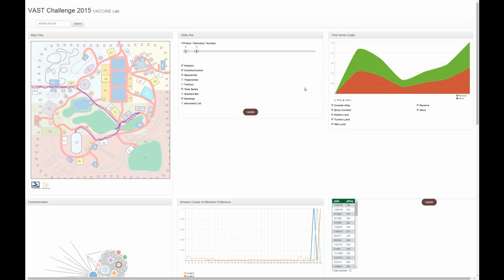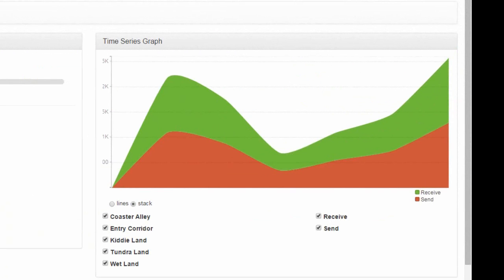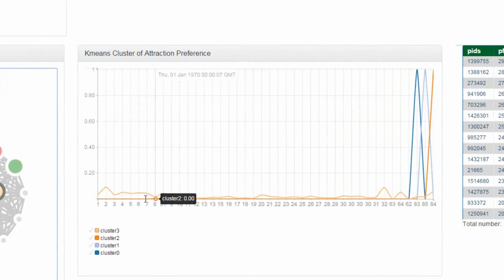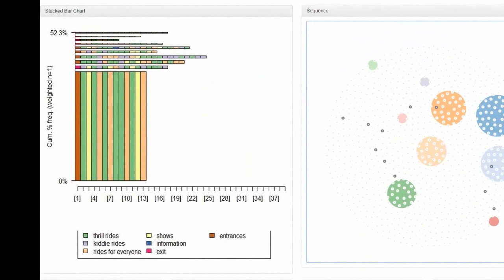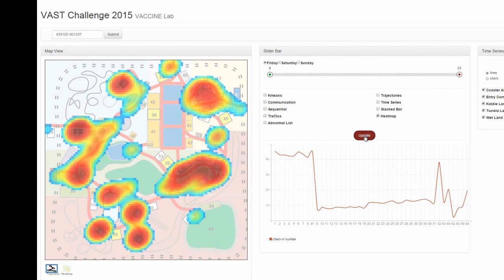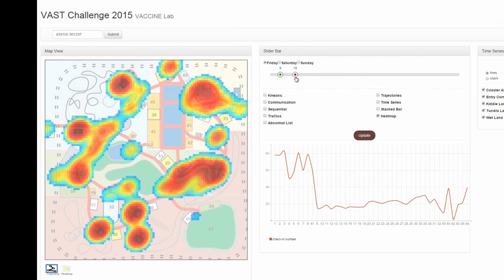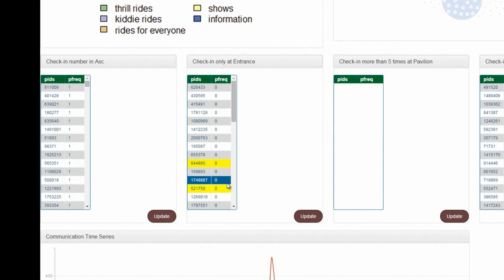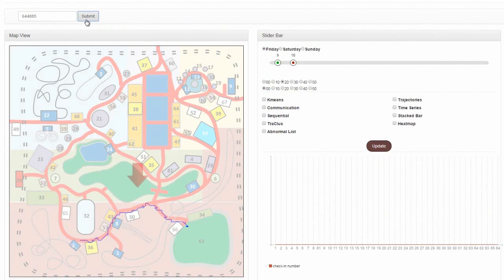Visual analytics of heterogeneous data for criminal event analysis VAST challenge 2015: GC